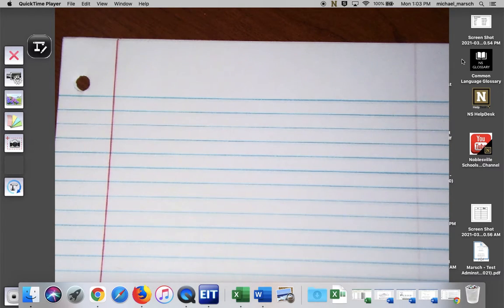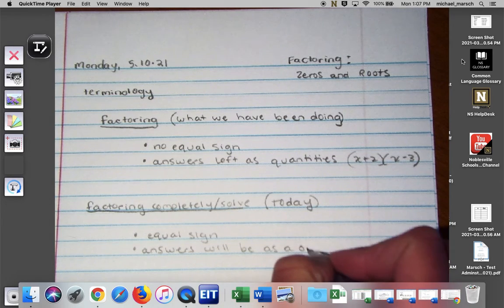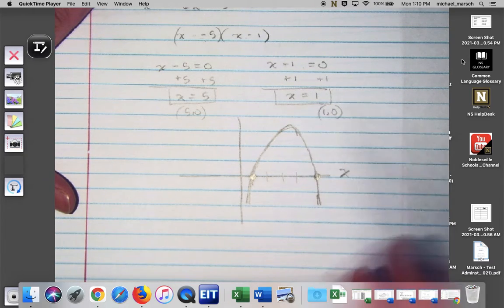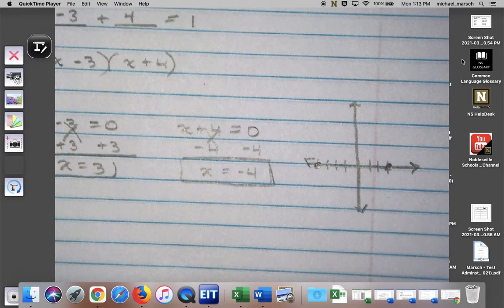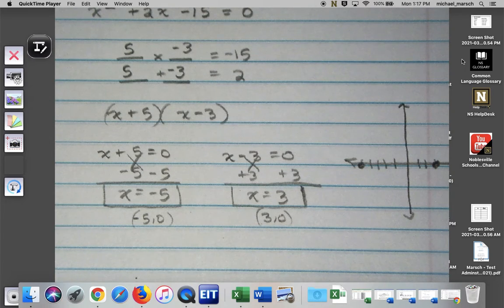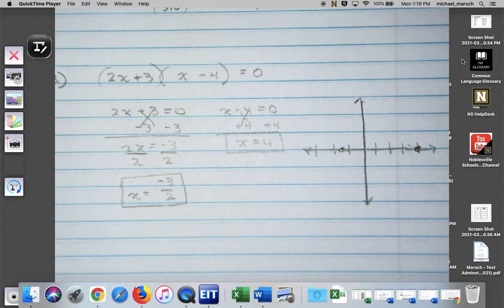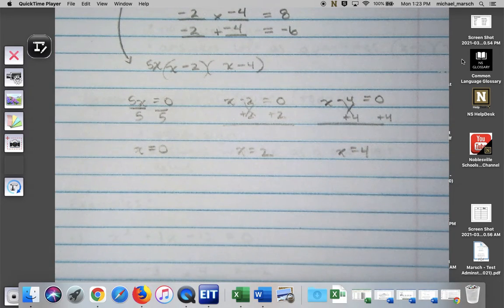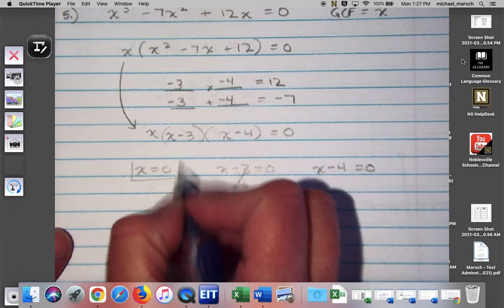Algebra - Week 35 5 /10 and 5/11 Factoring Polynomials Finding Zeros (notes)